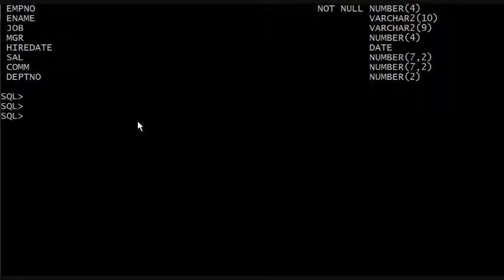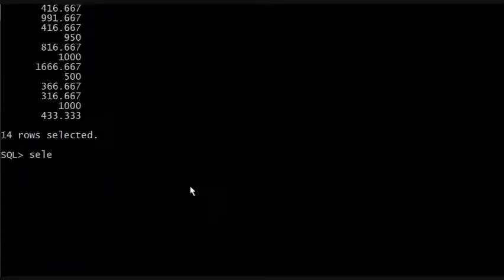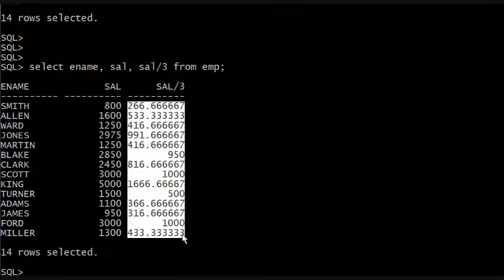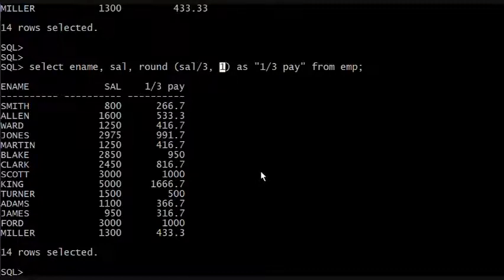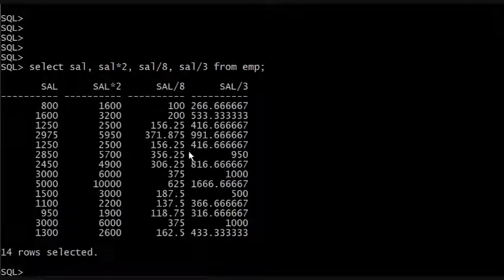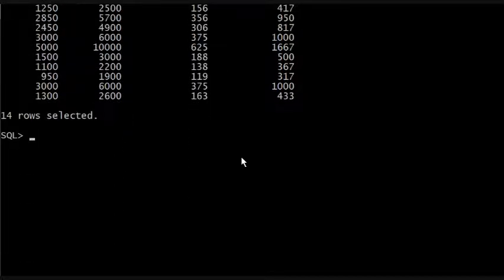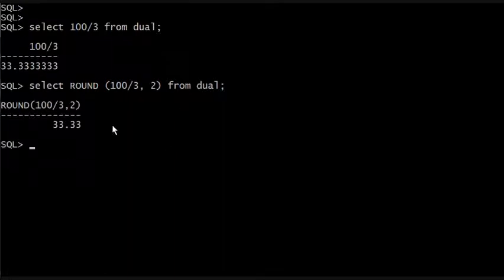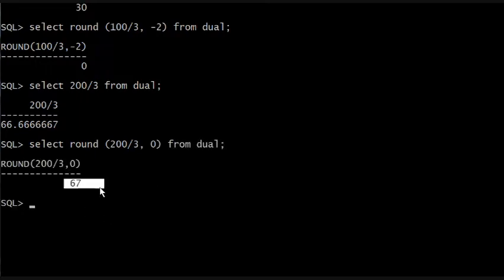20: Oracle SQL - Rounding numbers